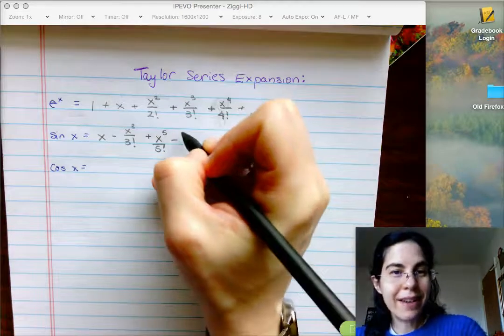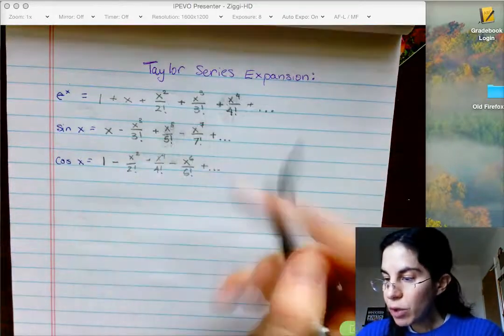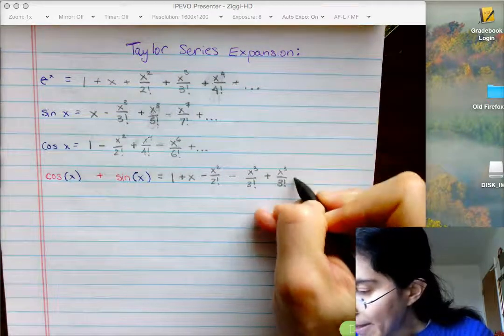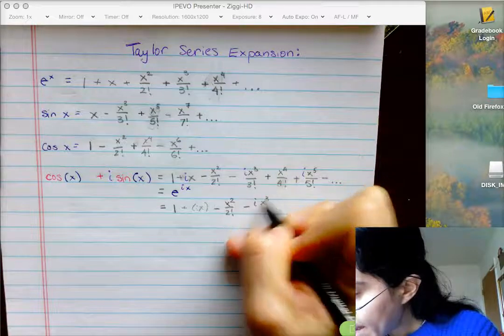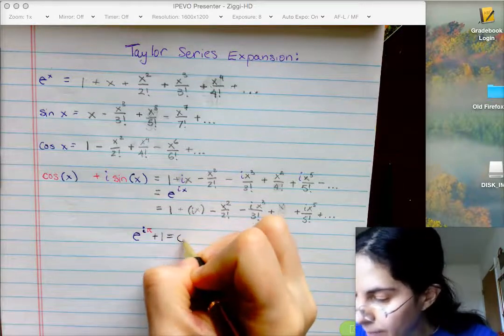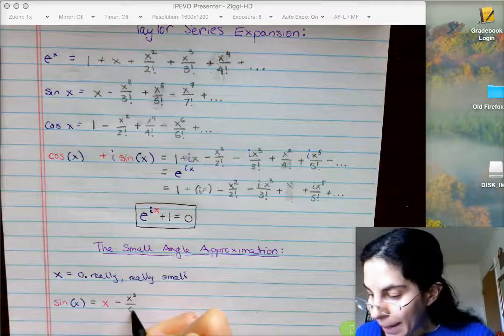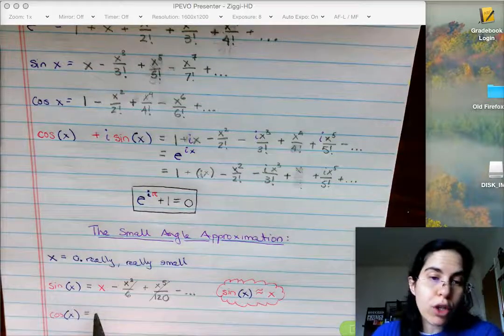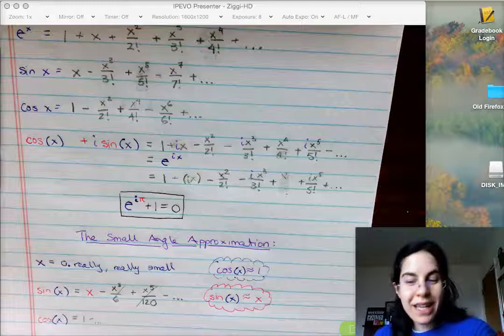Taylor Series and the Small Angle Approximation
An introduction to the Taylor series for e, sine, and cosine, with a derivation of the small angle approximation for use in SHM for a simple pendulum